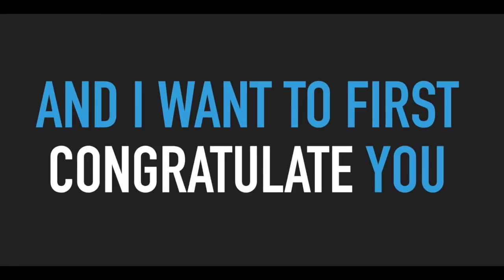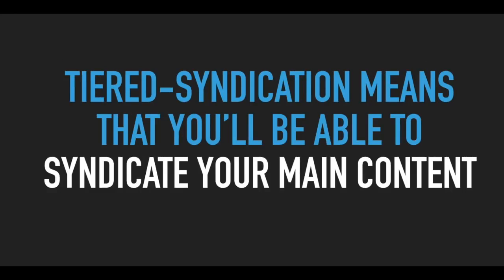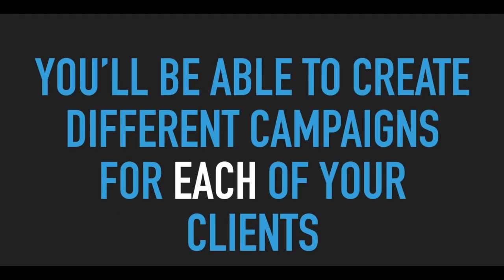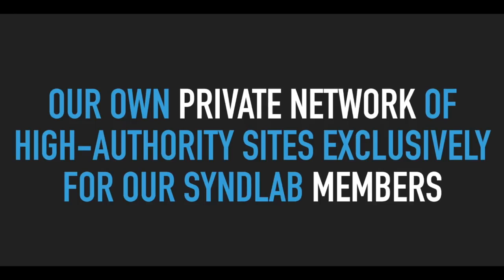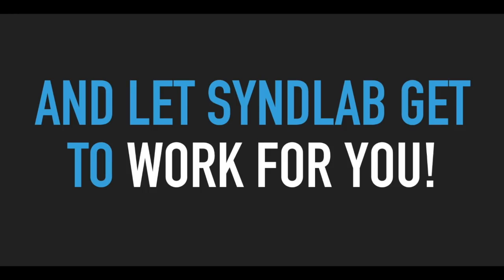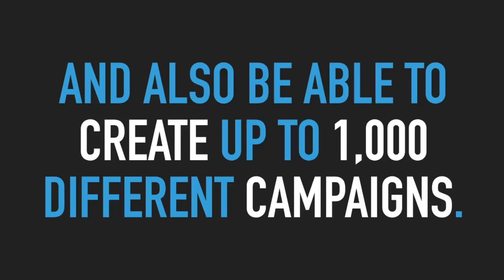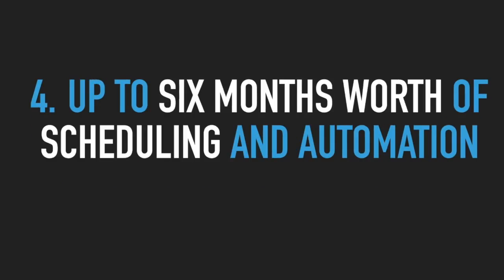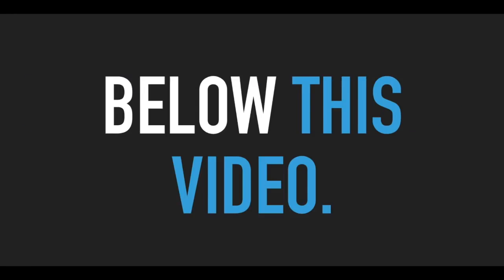SyndLab 25k - qt Review By Joshua Zamora - SyndLab 25k - qt Working 2019